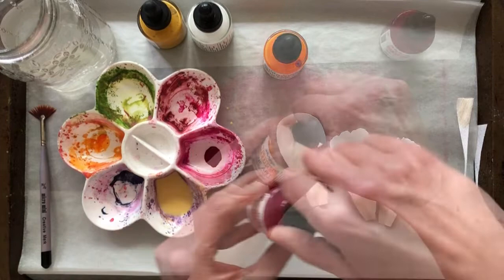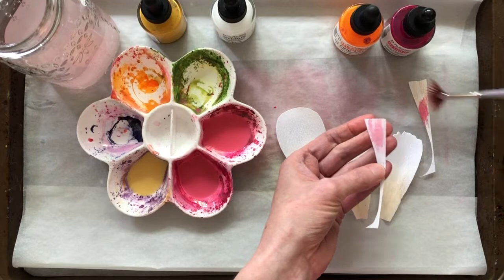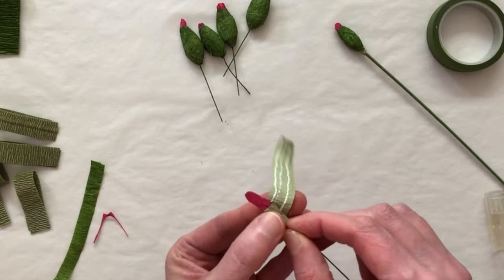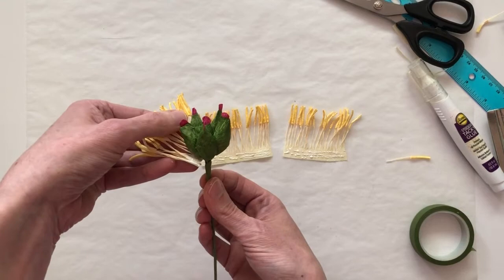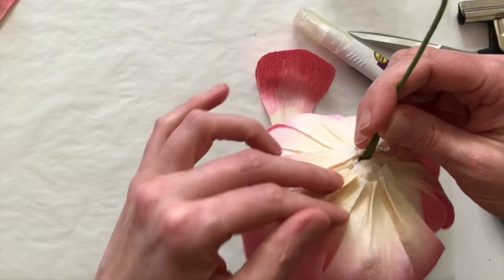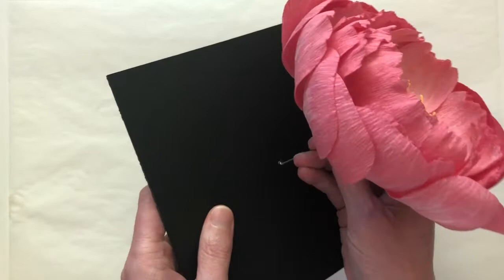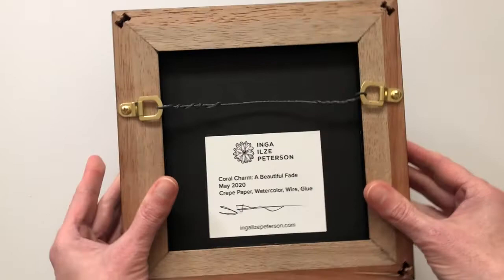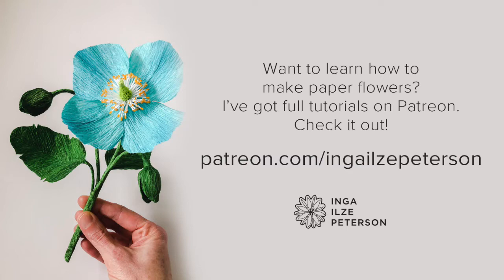Behind the Scenes: Making a Coral Charm Peony from Hand Painted Crepe Paper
This video shows a quick overview of my process for creating a beautiful Coral Charm Peony shadow box art piece using hand painted German doublette crepe paper.